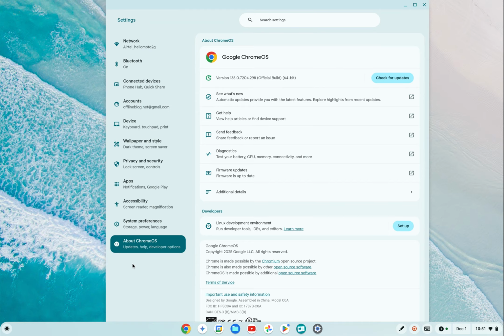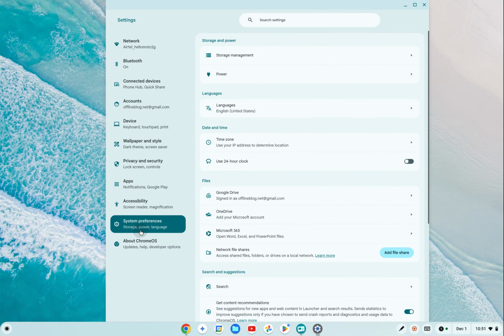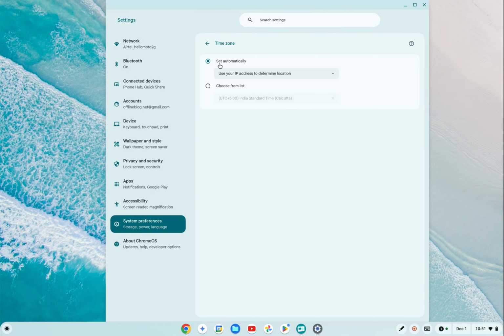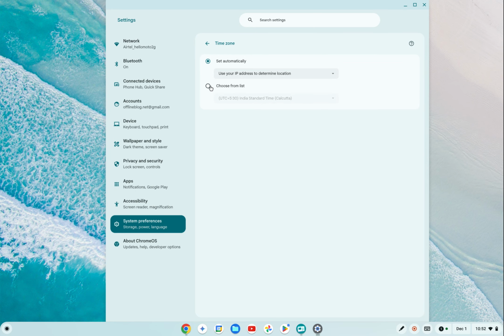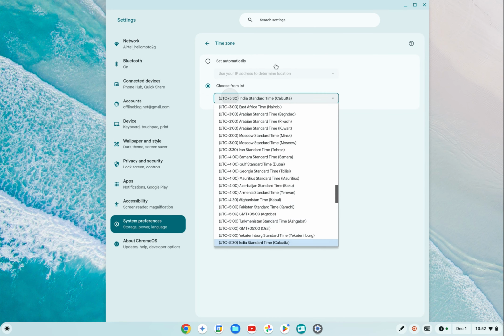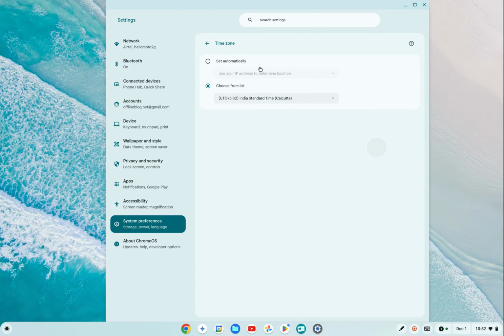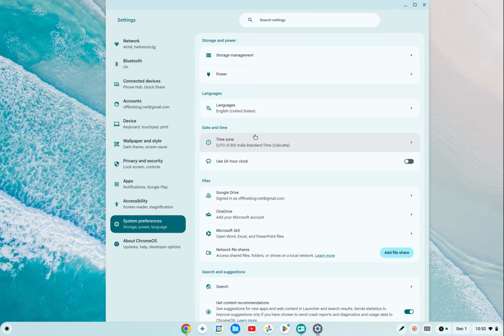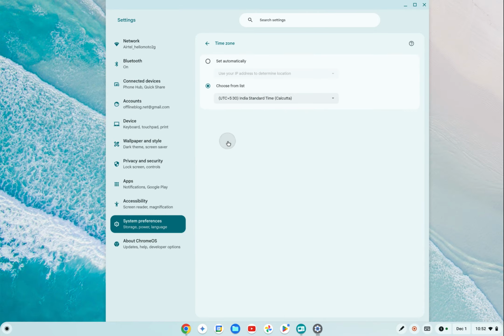Change Chromebook Time Zone: Manual & Automatic Settings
You can change the timezone of your Chromebook from the Settings app. Here is a short video tutorial showing you how to do that.